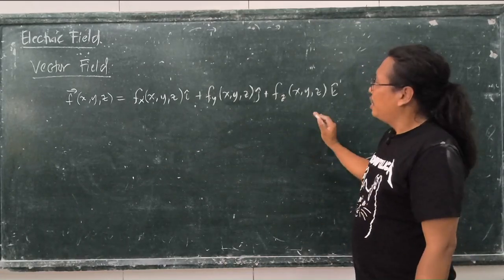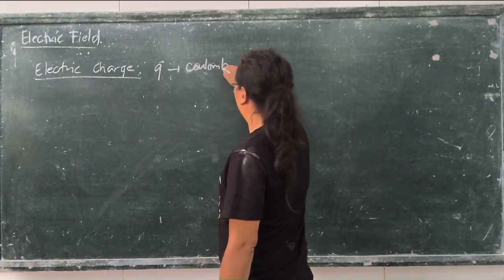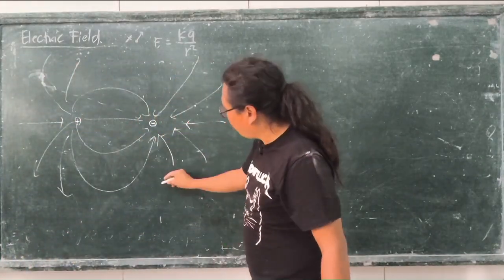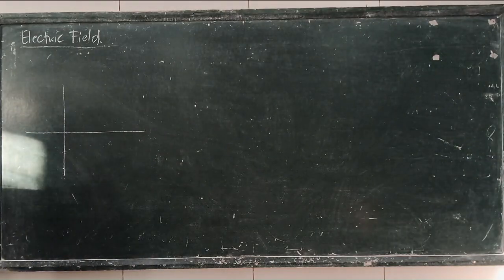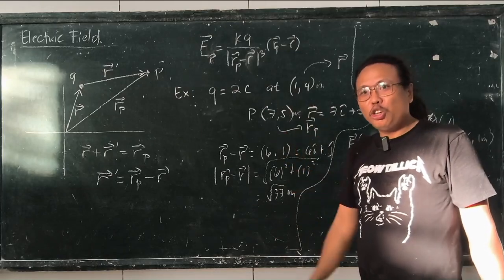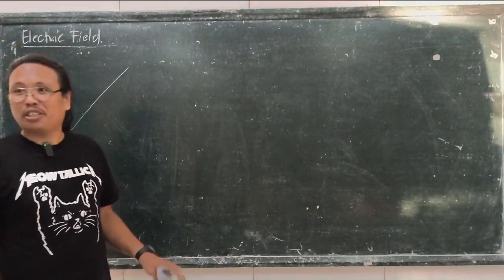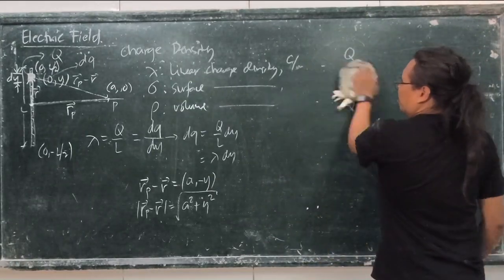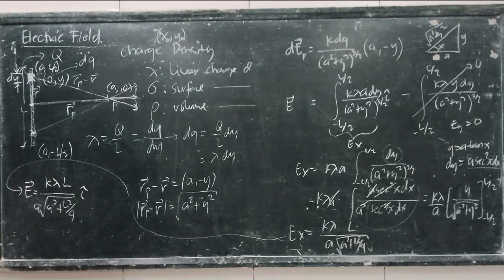Electric Fields Pt 1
* Electric field due to point charges
* Charge distribution
* Electric field due to a line of charge